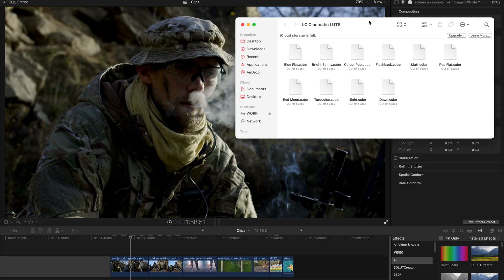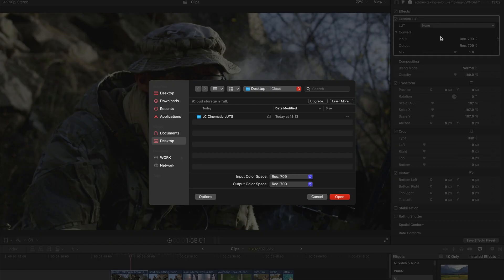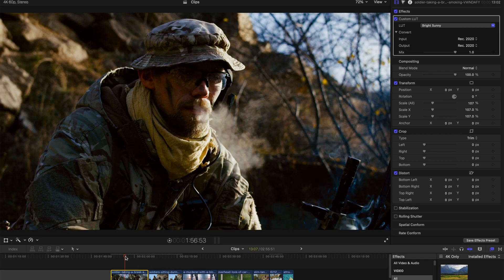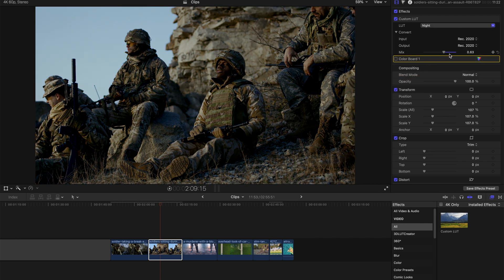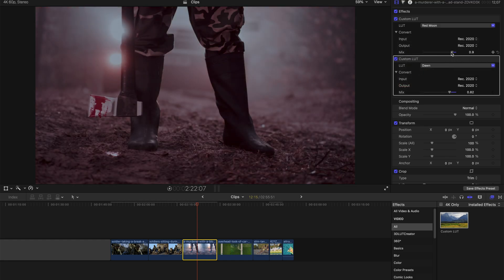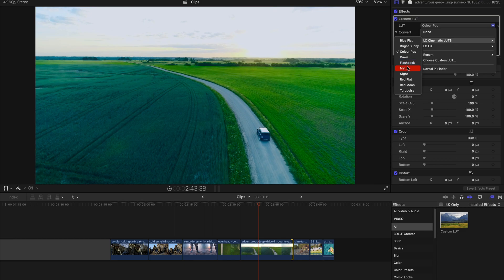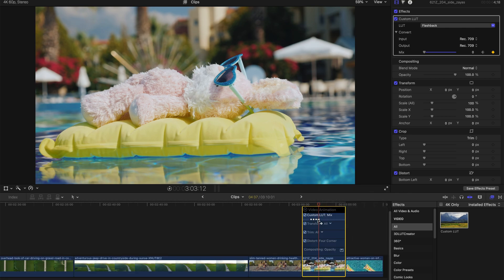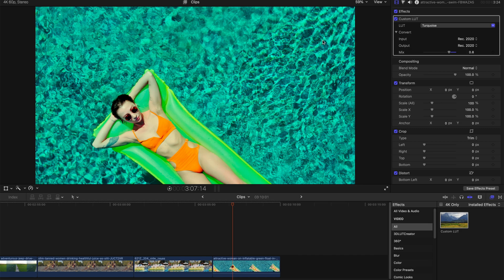10 FREE Cinematic LUTs | Final Cut Pro X Plugins & Tutorial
Hi, today I am giving out 10 FREE Cinematic LUTs for you guys! You can use it on Davinci Resolve, Premiere Pro, and Final Cut Pro X (FCPX). However, the tutorial in this video is only showing FCPX!